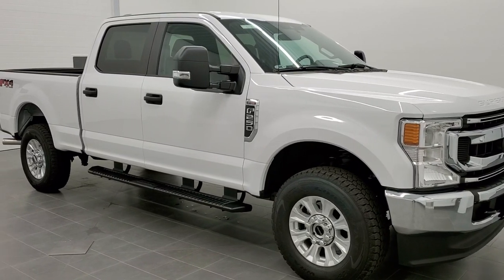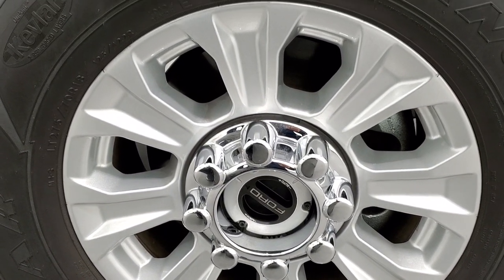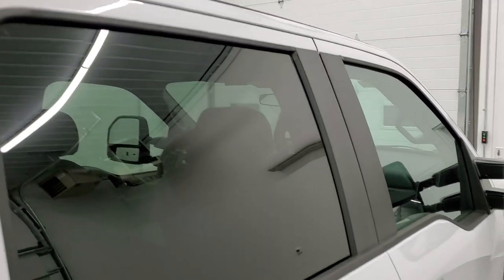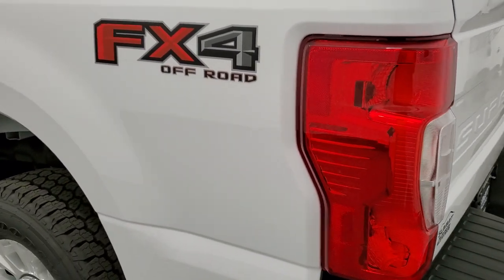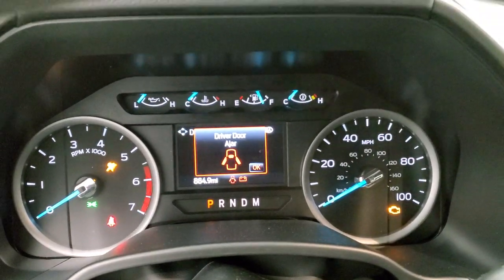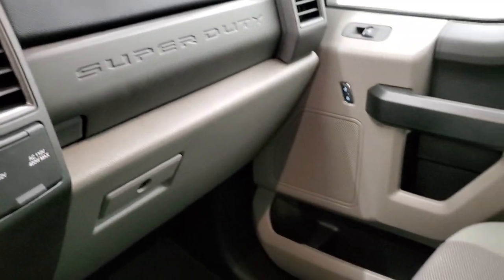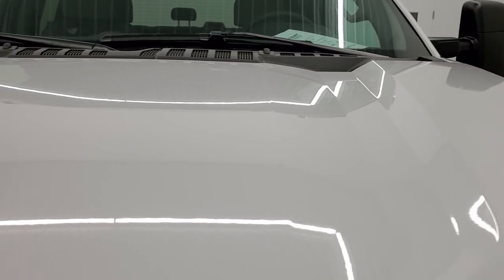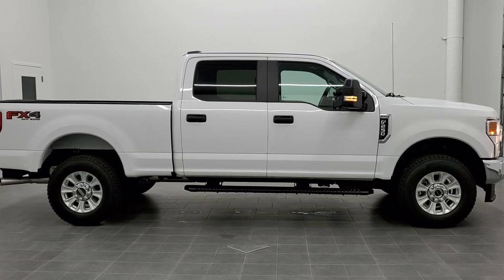2020 FORD F250 CREW SHORT XL 7.3L V8 STX APPEARANCE FX4 WALK AROUND REVIEW 11176 SOLD! SUMMITAUTO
This 2020 FORD F250 CREW SHORT XL STX APPEARANCE PACKAGE FX4 7.3L V8 GASSER IN OXFORD WHITE FOR SALE IN FOND DU LAC OSHKOSH WISCONSIN 54935 is the vehicle we did walk around review of today.

Thank you for checking out this video of this 2020 FORD F250 CREW SHORT XL STX APPEARANCE PACKAGE FX4 7.3L V8 GASSER IN OXFORD WHITE FOR SALE IN FOND DU LAC OSHKOSH WISCONSIN 54935

STOCK: 11176
PRICE: $47,999
MILES: 884
MAKE: FORD
MODEL: F250
VIN: 1FT7W2BN6LEE16093
LOCATION: FOND DU LAC OSHKOSH WISCONSIN, 54937 TRUCKS ON 41

1 OWNER! CLEAN TITLE HISTORY! 7.3 Liter V8 Engine, 430 Horsepower, Full Four Door Crew Cab, Short Box 6 1/2 Foot Shortbox, XL Package, STX Package, 10 Speed Automatic Transmission, FX4 Offroad Suspension Package, Non Smoker, Gray Cloth Seats, 40/20/40 Split Front Bench Seating with Center Seat Hidden Storage Compartment, Full Towing Package with Receiver Trailer Hitch, Wiring and Transmission Cooler Tow Package, 6 Upfitter Switches, Factory Brake Controller, Heated Telescopic Tow Power Mirrors with Built-in Directional Signals, Advancetrac with Roll Stability Control Traction Control, HDC Hill Decent Control, 3.55 Gears with Limited Slip Differential, Goodyear Wrangler All Adventure LT275/70 R18 Tires, Painted Alloy Rims Premium Wheels, Four Wheel Disc Brakes, Factory Painted Stepbars, Spray-in Bedliner, Bedrail Covers, Locking Tailgate, Chrome Trimmed Grill, AM / FM Radio Tuner, Sirius/XM Satellite Radio Capabilities Sirius / XM, Sync 8" Touchcreen Radio, Microsoft SYNC System with Bluetooth, Hands-Free Audio System Blue Tooth, Android Auto Compatible, Apple Car Play Compatible, USB C Jack, USB Jack Portable Audio Connection, Keyless Entry System, Rear Window Defroster, Adjustable Height Seatbelts, Driver and Passenger Front Air Bags, L.A.T.C.H. Child Safety System, Side Curtain Air Bags SRS Safety Restraint System, Multi-Function Steering Wheel Controls, Compass, Outside Temperature Display and Mileage Display, Factory Floormats, Air Conditioning AC, Cruise Control, Power Locks, Power Windows, Automatic Headlights Autolamp, Tilt/Telescope Steering Wheel, 110V / 400W Auxiliary Power Outlet, Oxford White, ONE OWNER! CLEAN AUTOCHECK! Very very clean inside and out! This is one of the sharpest 2020 Ford F250 crewcab shortbox 3/4 ton gas trucks on our lot! Make your move before this super clean 4wd is gone!

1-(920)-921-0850 . Summit Automotive Chrysler Dodge Jeep Ram in Fond du Lac, Wisconsin also Proudly Serving Oshkosh, Madison, Milwaukee, Sheboygan, Appleton, and Waupun is a family owned and operated dealership since 1959. We take great pride in our new and used car and truck center with vehicles to fit everyone's budget. We have ON THE SPOT FINANCING. BAD CREDIT OR GOOD CREDIT, we work with over 20 lenders to get you APPROVED AT THE MOST COMPETITIVE RATES. We provide AIRPORT TRANSPORTATION and NATIONWIDE DELIVERY OPTIONS. We are conveniently located on HWY 41 a

STOCK: 11176
PRICE: $47,999
MILES: 884
MAKE: FORD
MODEL: F250
VIN: 1FT7W2BN6LEE16093
LOCATION: FOND DU LAC OSHKOSH WISCONSIN, 54937 TRUCKS ON 41t EXIT 98, Hwy 151 at Military Rd. Exit . Just Look For The TRUCKS ON 41. Advertised price does not include, tax, title, registration and service fee.